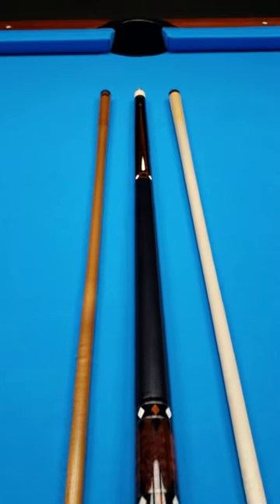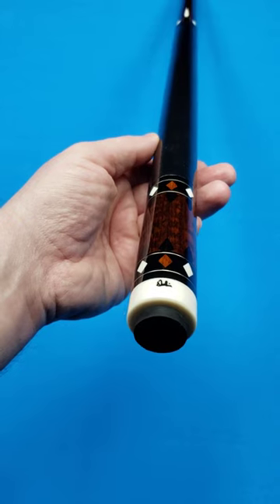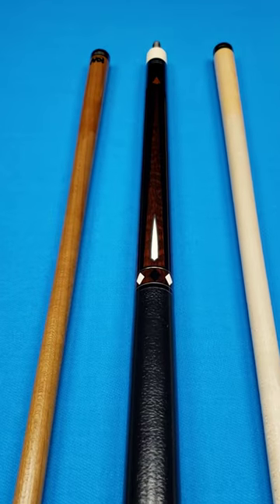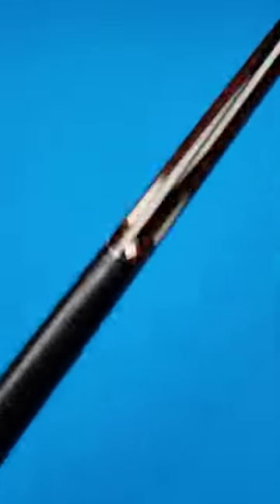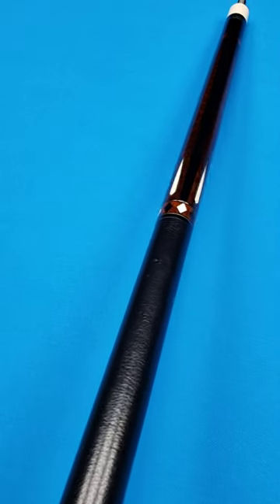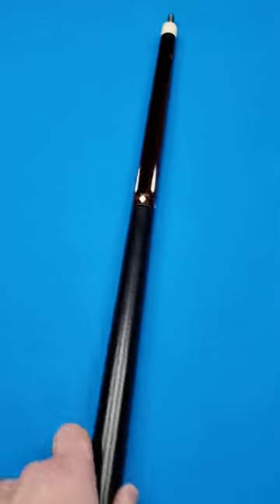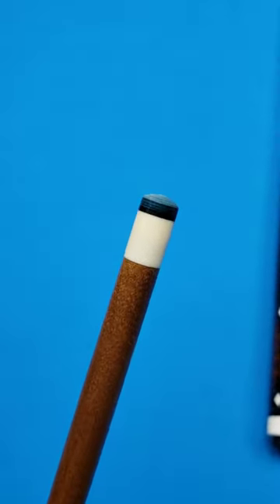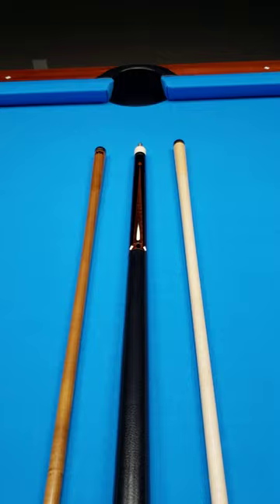♦️♠️♦️♠️ MICHAEL J DURBIN ♦️♠️♦️♠️ SNAKEWOOD/ EBONY @ Crossroadcues.com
♦️♠️♦️♠️ MICHAEL J. DURBIN ♦️♠️♦️♠️

JUST IN-TO THE INVENTORY @ CROSSROAD CUES!

Jet Black Gabon 🇬🇦 Ebony nose / Snakewood Points!

Very long and staight points. Each is completed with a spearhead and large white design inlay.

-The front and back of the cue is separated with a black smooth leather wrap-

-Highly figured Snakewood butt sleeve that ends with a white cap showing the Durbin logo-

The butt sleeve and rings 💍 feature a great looking series of diamond inlays consisting of Ebony, White and Snakewood. Very cool design!

-Double silver trim rings 💍@ all positions-

Big Pin 📌 SW style 3/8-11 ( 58 inch cue )

1️⃣ Jacoby Kielwood- 3.4 oz- 12.8 m  ( Zan Tip )

2️⃣ Canadian Hard Rock Maple- 3.6 oz- 13. ( Zan Tip )

Everything rolls straight together and apart!

Hits the balls like Thunder!!! ⛈  Really solid player!

15.3 oz- Butt weight- ( Forward Balanced )

Perfect sized handle. Not to big or small. Just right. Durbin does a great job all the way around!

Condition: This cue belonged to a good friend of ours that is a very good player. He kept it in original condition besides the leather wrap upgrade. It is very clean overall. You can feel the rings but the original finish still looks really good with a nice shine.

Used but not abused! Well kept/ stored properly.

These do not come up for sale often.

Michael J. Durbin cues are very sought after.

💥Here is your chance!  Only $ 2,250! 💥

This cue would be ( Much ) higher to have built and a very long wait time.

Flexible payment plans, layaway and financing options including Affirm are available on our website now!